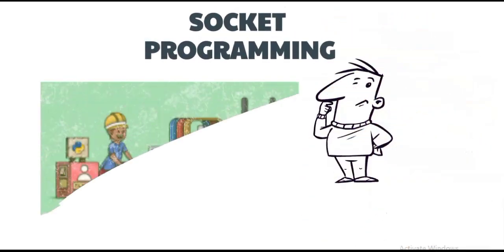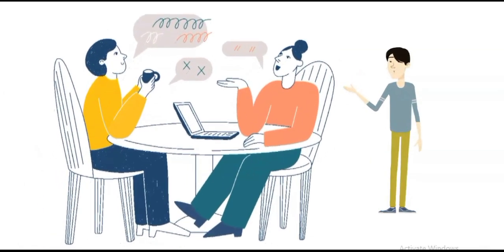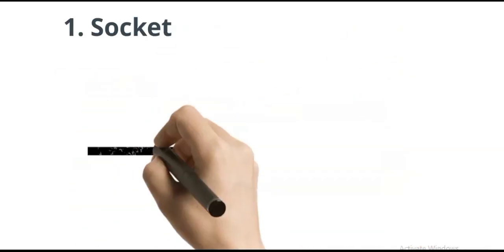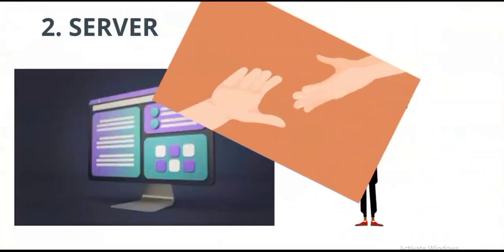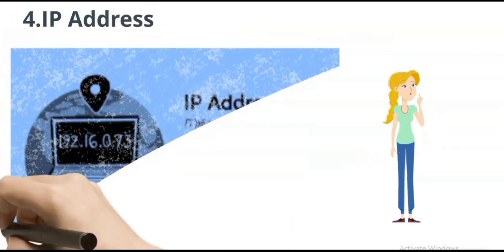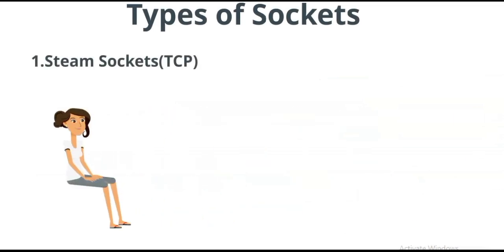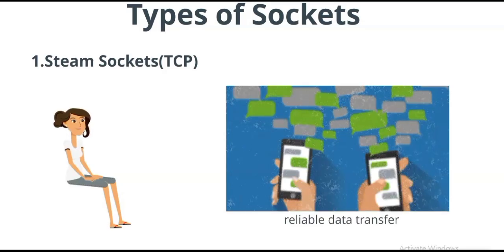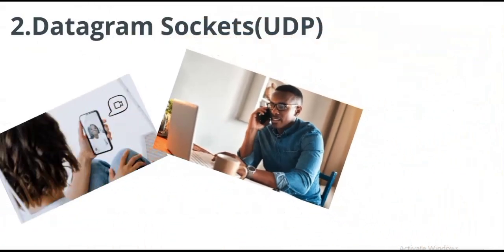Socket Programming basic key concepts.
In this video, we dive into the fascinating world of socket programming. We'll cover all the essential concepts, including what sockets are, how they work, and why they are crucial for network communication. You'll learn about the different types of sockets, their functions, and how to create your own socket-based applications.